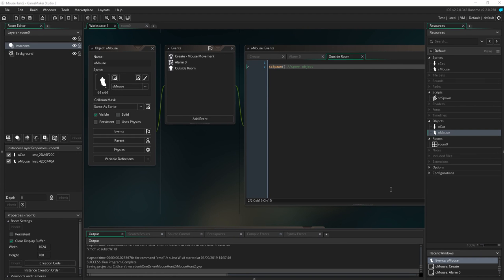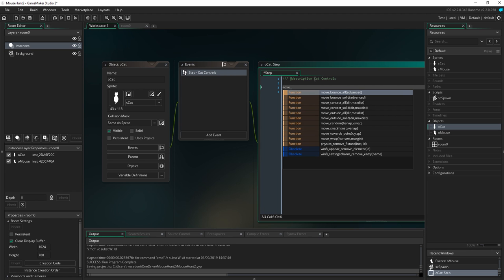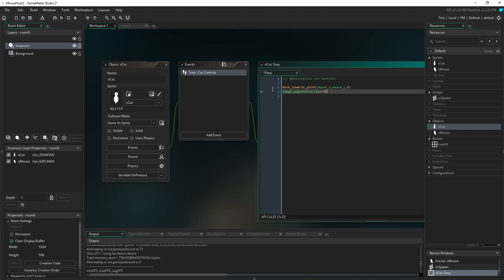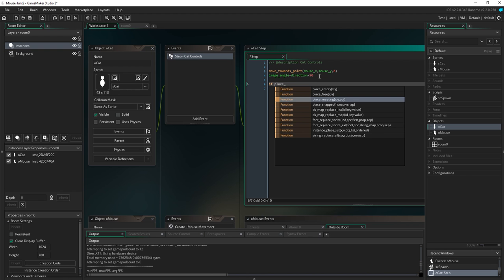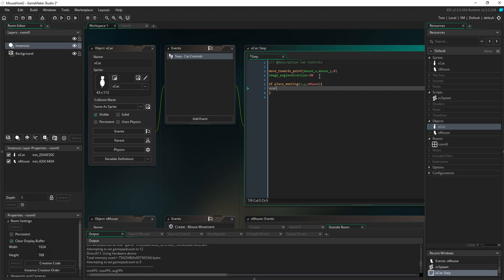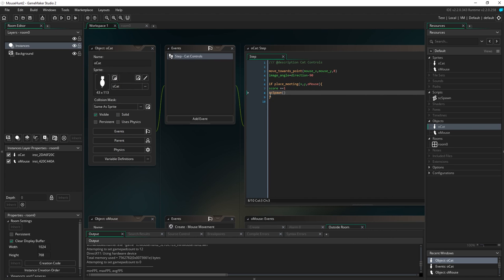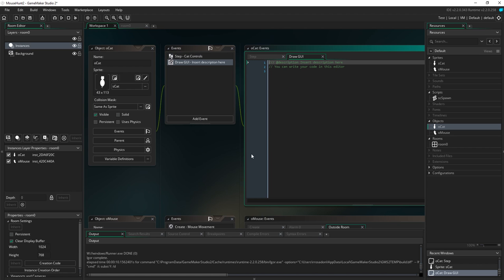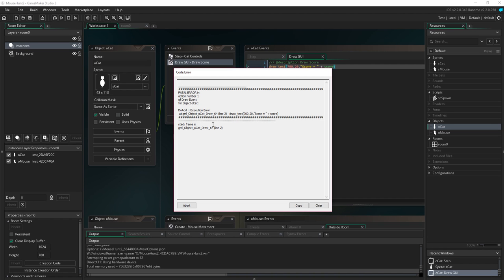Mouse Hunt GMS2 (Tut 03)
Mouse Hunt Tutorial 3 - Cat Object